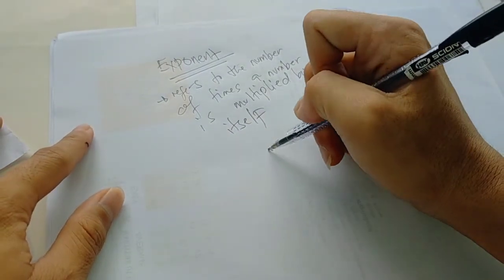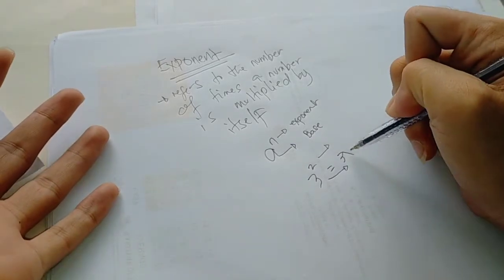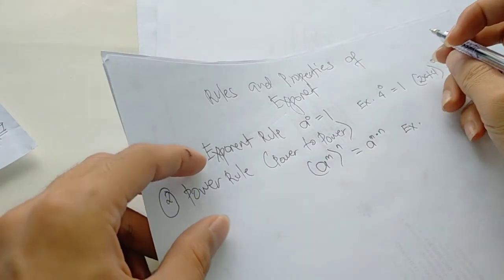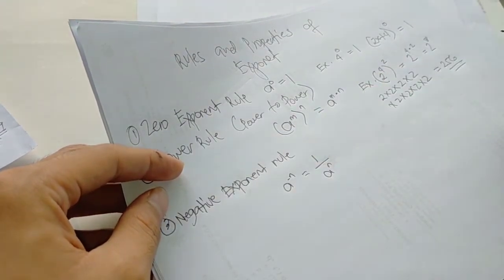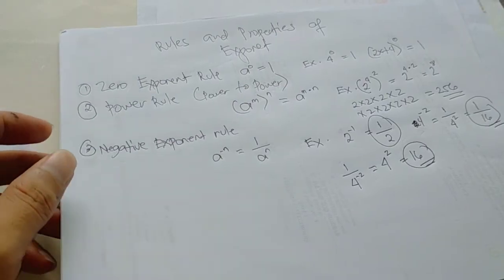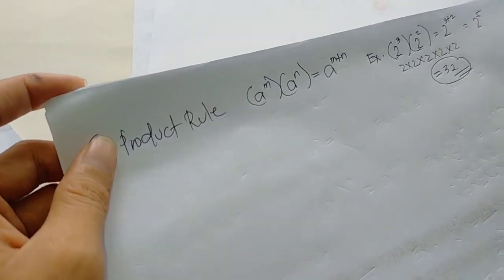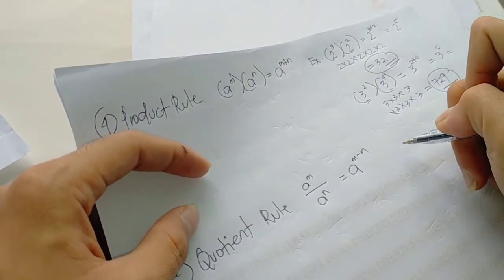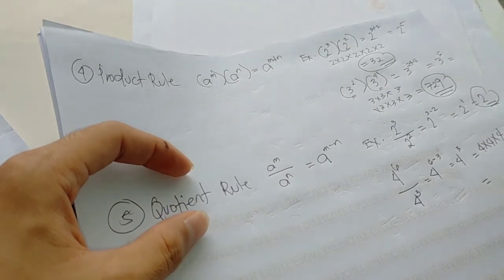RULES AND PROPERTIES OF EXPONENT | EL ARMAN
Hey ELTALKISTA 🤗
There are a lot of RulesAndPropertiesOfExponent but let me talk about the basic one.

Hope you are learning from me :)
Open for suggestions, Collaborations and Constructive Criticism 👨‍🏫

ELabyou all mwuaps 💚